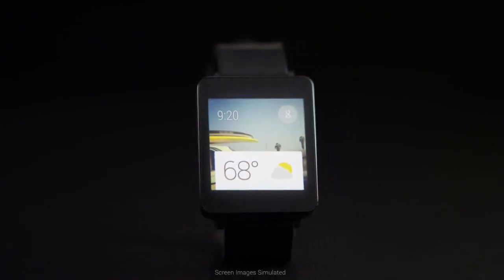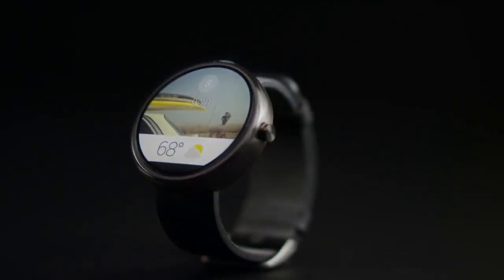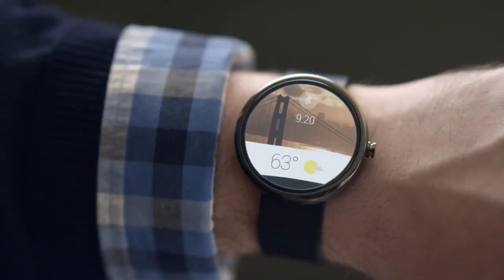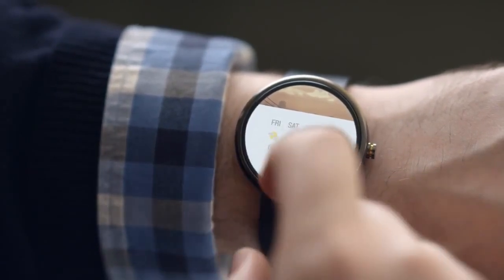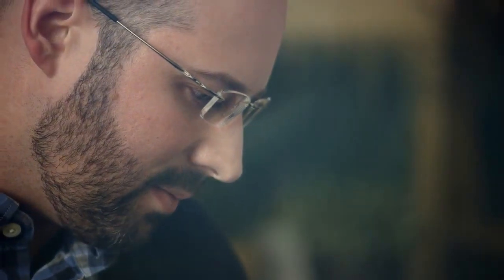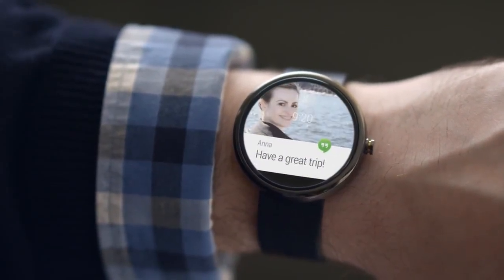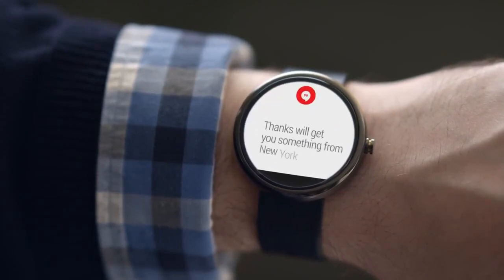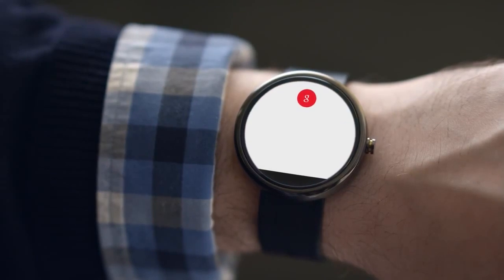Google Wear Smart watch ⌚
Google Wear. Google 1st official Android Smart watch.